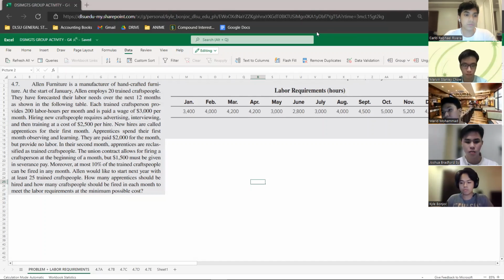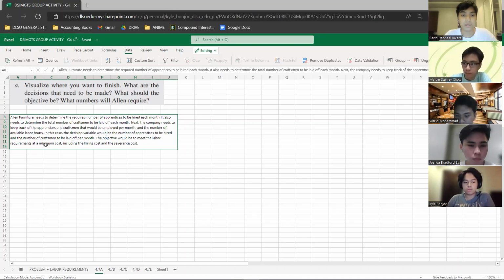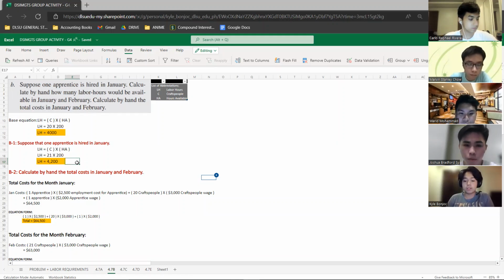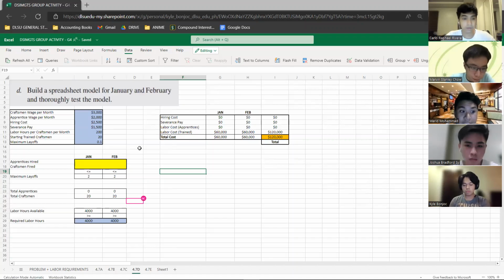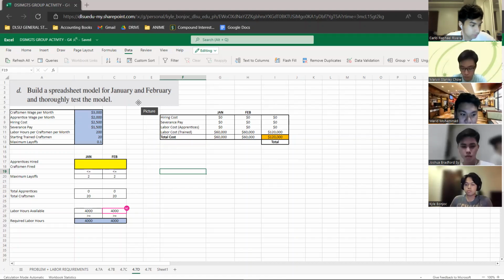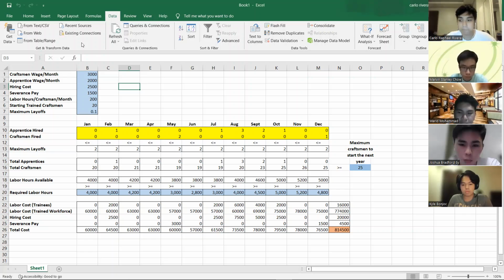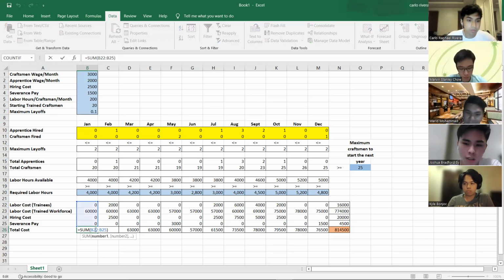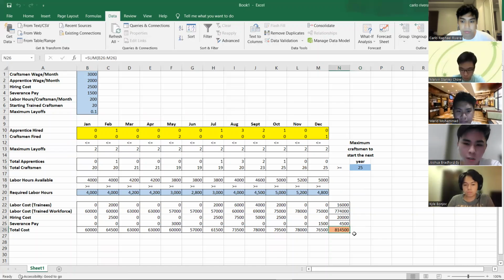Group 4 DSIMGTS - Group Assignment #1 - #4.7 Allen Furniture